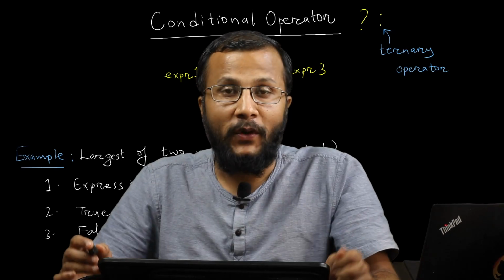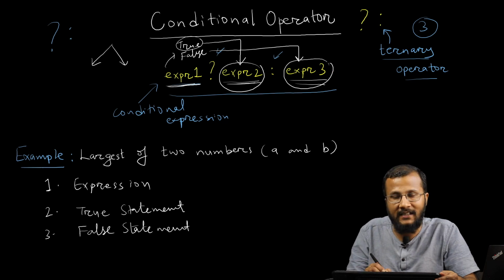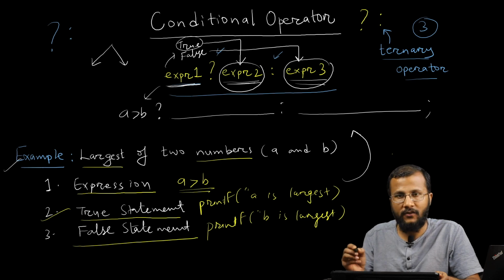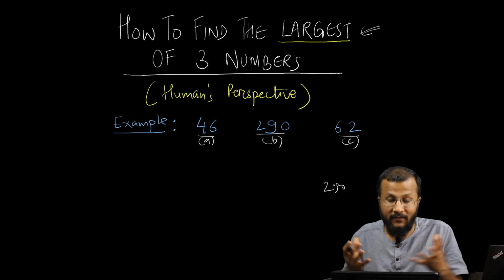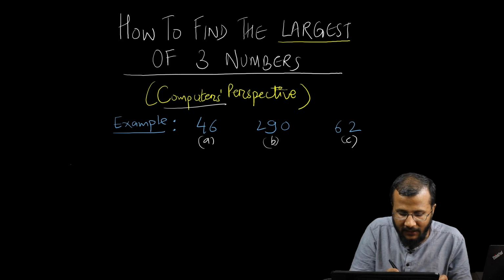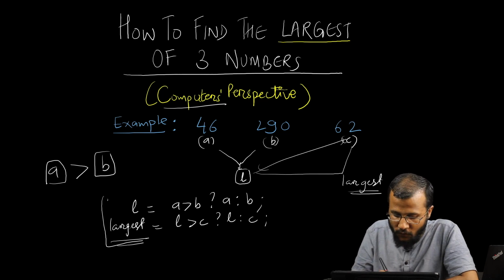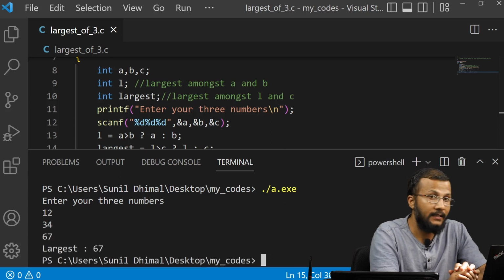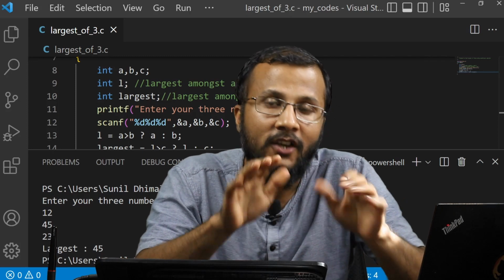7.5. Conditional Operator (ternary operator) in C| Complete C programming course | Sunil Dhimal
Decision making using conditional operator (ternary operator):
0:00 Intro to conditional operator
0:21 Working of conditional operator
1:42 Example : Largest of two numbers using conditional operator
3:51 Largest of three numbers : Human's Perspective
5:06 Largest of three numbers : Computer's Perspective
7:21 C program to find largest of three numbers using conditional operator
9:24 Summary